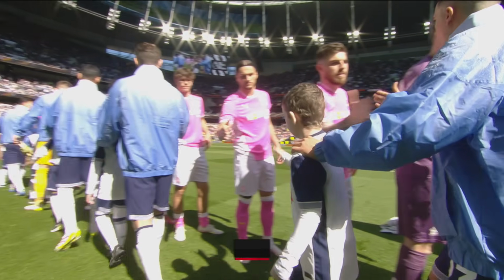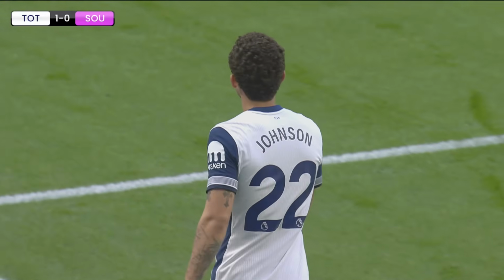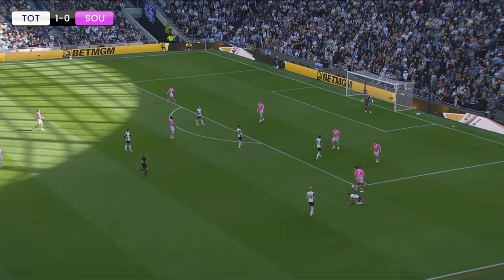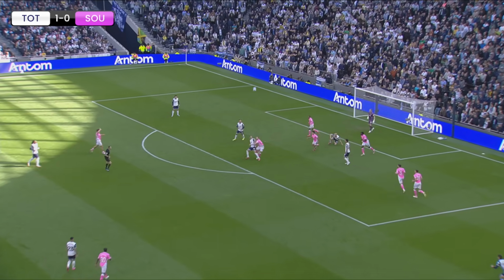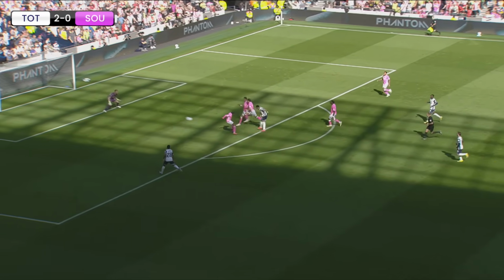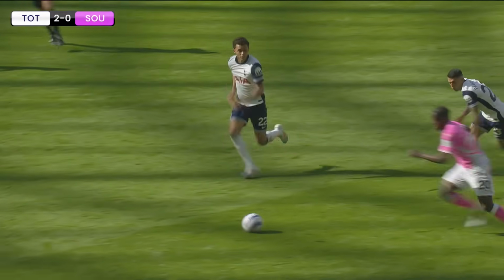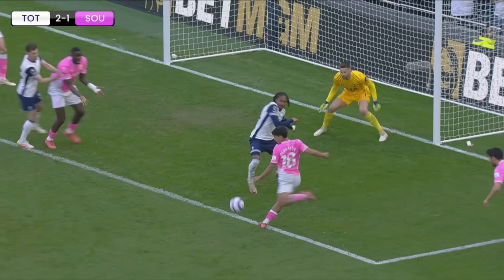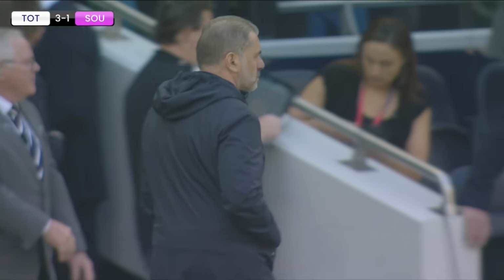EXTENDED HIGHLIGHTS: Tottenham 3-1 Southampton | Premier League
Extended action from Southampton's Premier League defeat at Tottenham.

For the latest news from around the club, visit our official